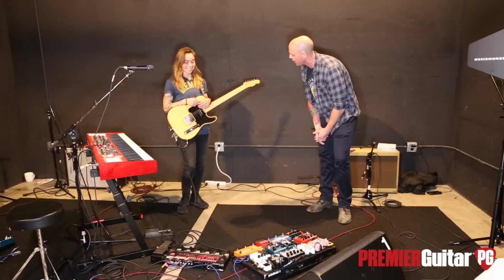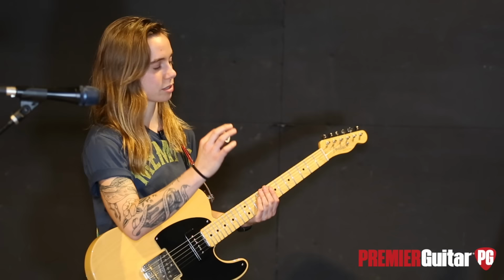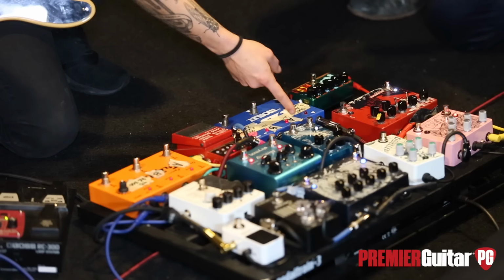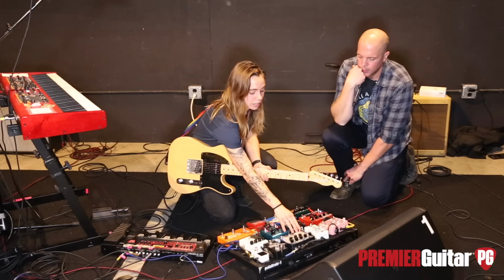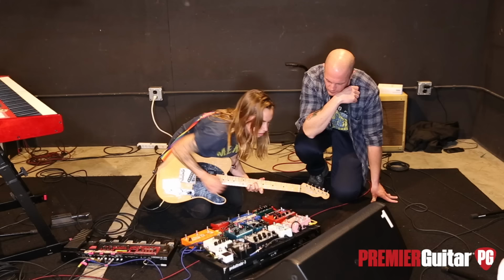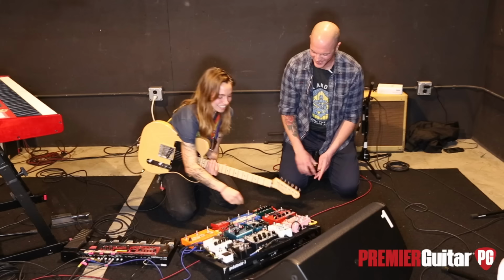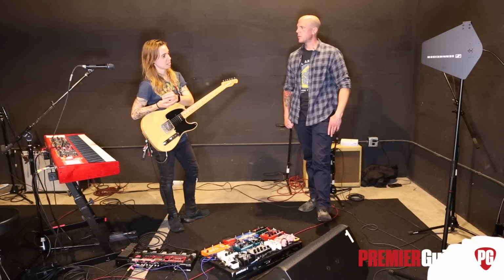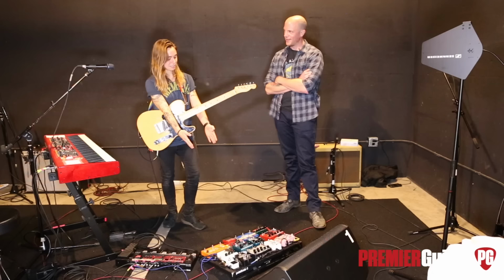Rig Rundown - Julien Baker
PG’s Chris Kies visits Nashville’s Diamond Sound Studios before Julien Baker ventured on her joint tour performing as a solo act and with her songwriting compatriots Phoebes Bridgers and Lucy Dacus who all compromise boygenuis. Before launching the tour at the Ryman, Baker walks us through her sparse rig, before getting colorful and spacey with a plentiful pedalboard of modulation and ’verbs.

Julien Baker favors T-style guitars because of their breadth of tonal varieties, how easily they can be modded, and their dependability. She has a blue Fender Tele that has a wiring mod that unlocks both series and parallel modes, but the above butterscotch model has its stock wiring intact. It has been upgraded with a G&L ASAT pickups with a P-90 in the neck and a MFD in the bridge. She goes with Ernie Ball Slinky .010 –.046 strings and digs in with Dunlop 44P88 Nylon Standard .88 mm picks.